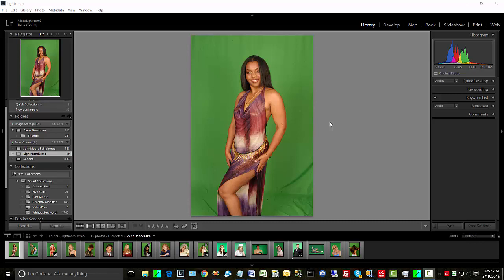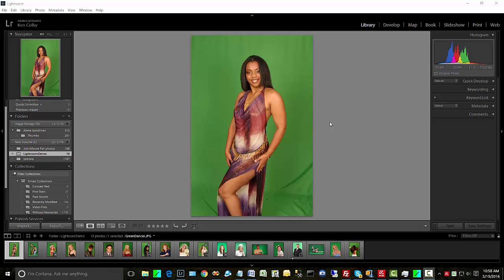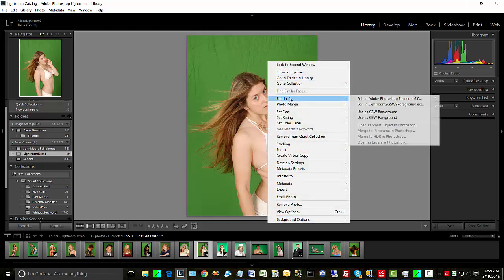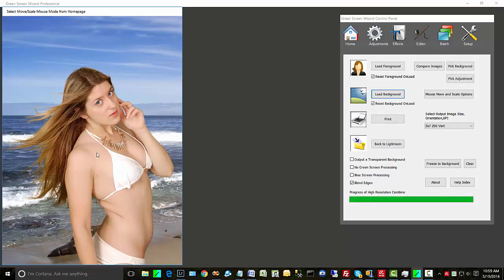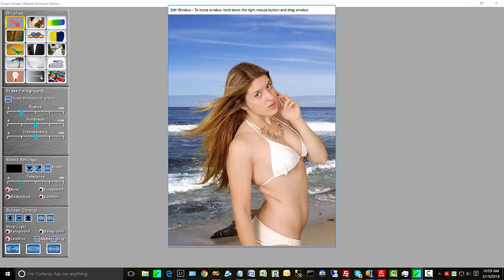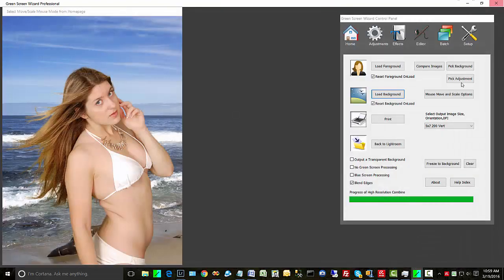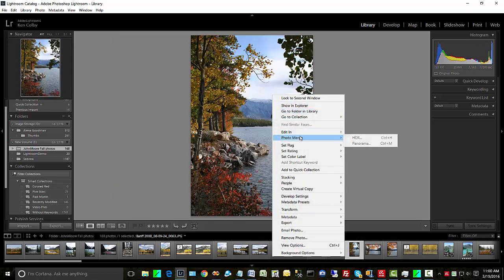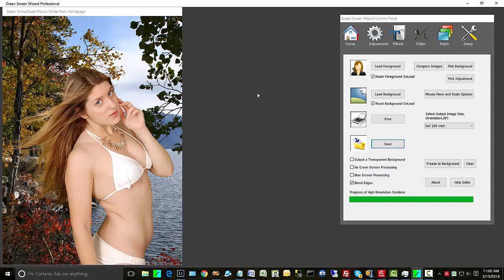Running the Lightroom Link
This video will show you how to run the LinkroomLink. The LightroomLink makes Green Scree Wizard an external editor for Lightoom. It functions like a Lightroom Green Screen Plugin.